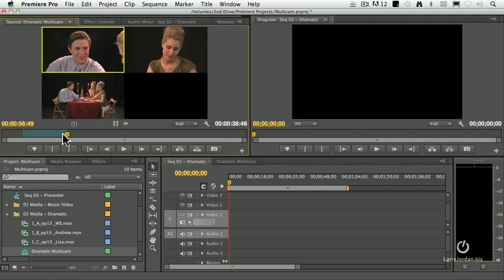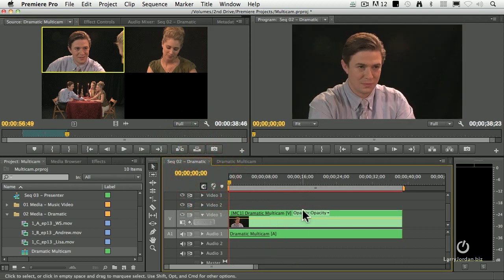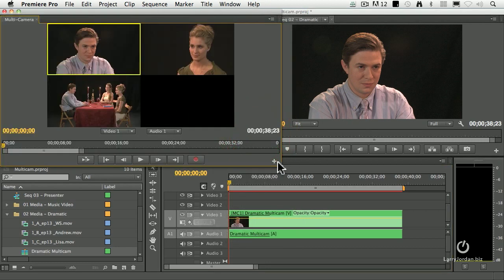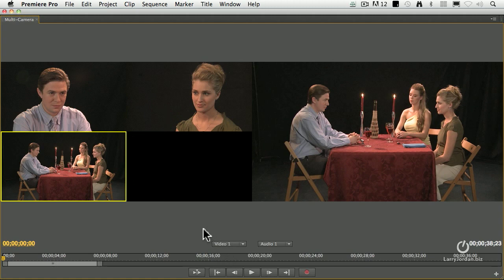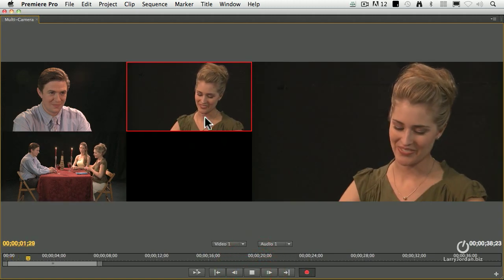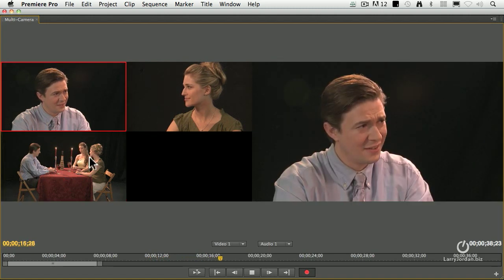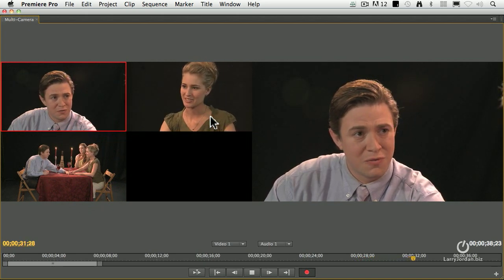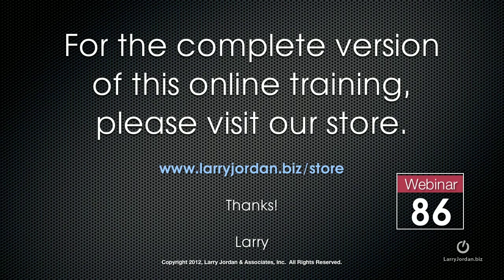Using Multicam PPro Monitor in Adobe Premiere Pro CS6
- In this Adobe CS6 webinar excerpt, Larry Jordan shows you how to use the multi camera monitor to edit a multi clip - Enjoy!